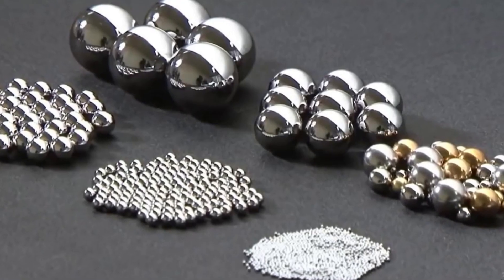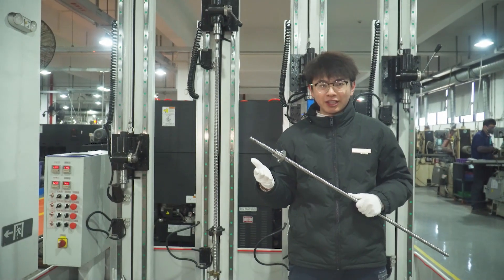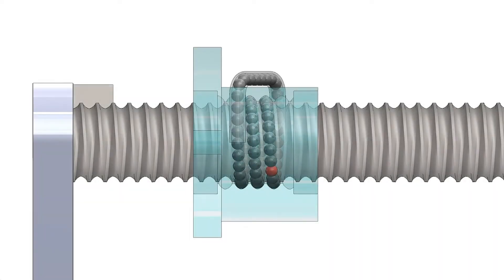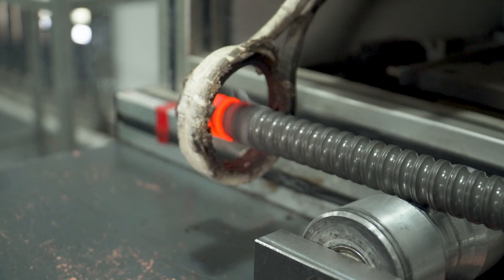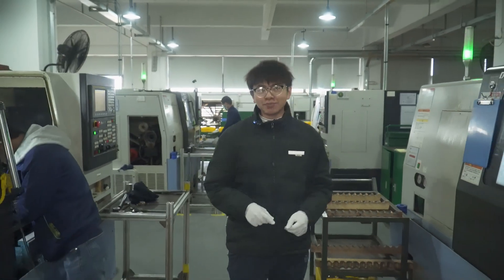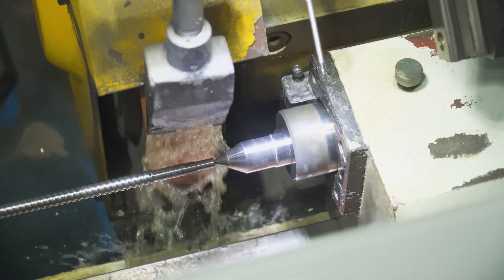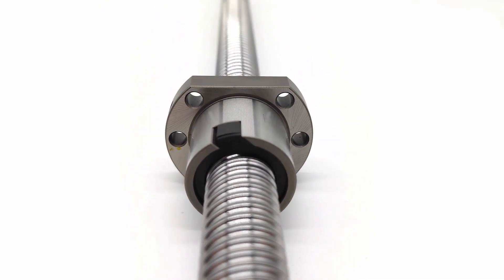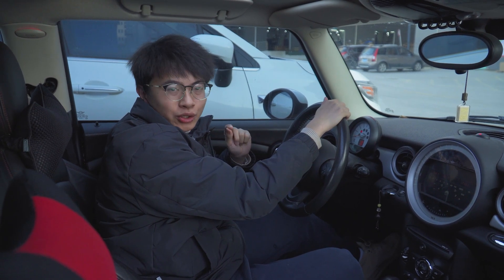Ball screw: make conversion of rotary motion into linear motion!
It is well known that friction caused by contact between parts, it will reduce working efficiency and damage mechanical equipment. The use of ball can effectively reduce the friction of parts, and the ball screw is a component using this principle.

Ball screw is the most commonly used transmission element in tool machinery and precision machinery. Its main function is to convert rotary motion into linear motion, or torque into axial repeated force. At the same time, it has the characteristics of high accuracy, reversibility and high efficiency.

The ball screw is composed of nut and the screw. The steel ball in the spiral groove between them. When the screw rotates, the rotation of the screw makes the nut move in a straight line, while the ball rolls along the spiral groove. The sliding friction is replaced by rolling friction, which greatly reduces the impact of friction.

The position of correction is determined by the values displayed on the instrument. The general accuracy requirement is to be controlled within 20 micron, while the length of 800mm will be controlled within 30 micron.

After fine grinding（C0094-C0101）, ultrasonic cleaning（C0102-C0104）, degreasing(C0105) and assembly（C0111-C0117）, the running-in machine will be used to run the assembled ball screw for 2 to 4 hours, mainly to repair the unsmooth part. After the finished product passes the ball screw SIP, a ball screw is finished. SIP means Standard Inspection Procedure, including the inspection each part of of the ball screw such as appearance, direction, size, fluency and so on.

Ball screw is widely used in various industrial equipment and precision instruments due to its efficient mechanical movement and high precision.

More Factory Automation info: @YHDFA